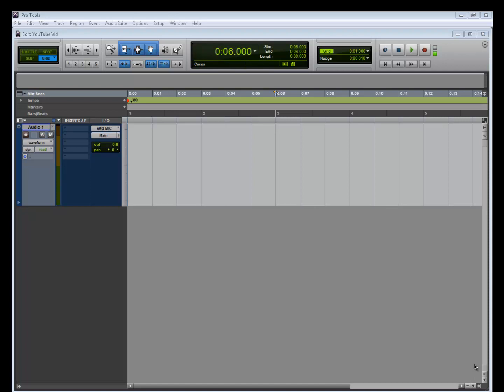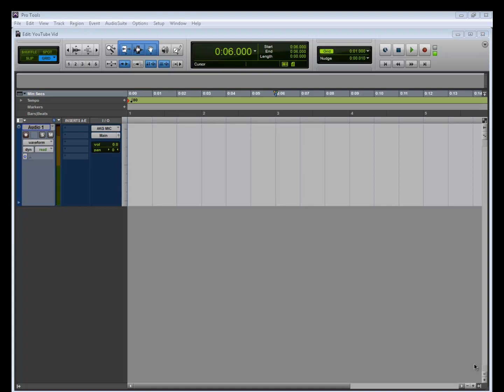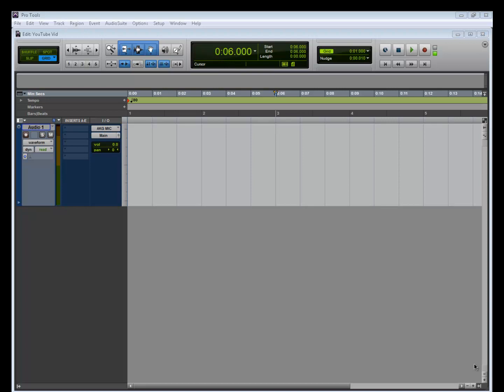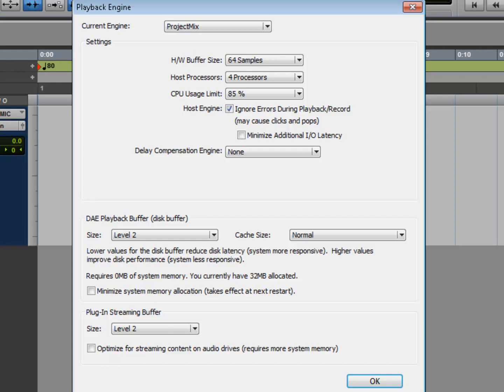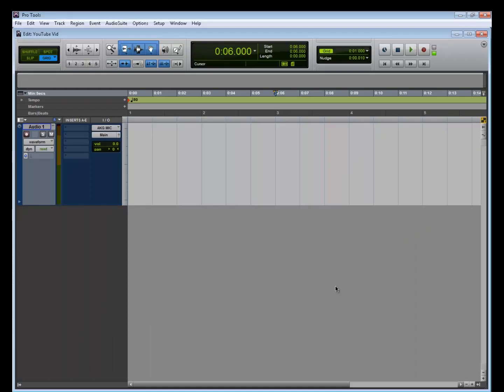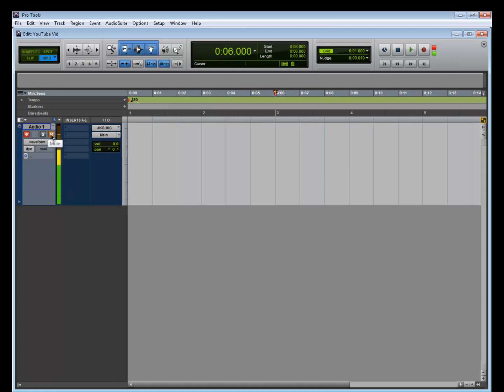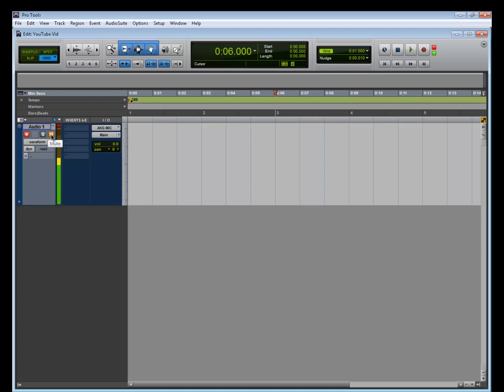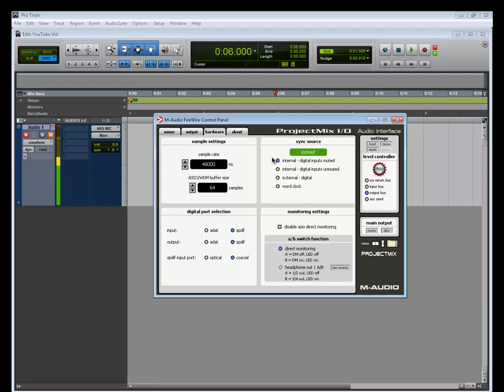Addressing Latency Problems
Pro Tool LE uses the processor in the computer for all audio processing, playback and recording, and to make it work reliably, audio data needs to be buffered on the way in and the way out, imposing a small amount of audio delay, or latency, in the system. The amount of latency is related to the H/W Buffer Size: the larger the buffer size, the longer the delay.